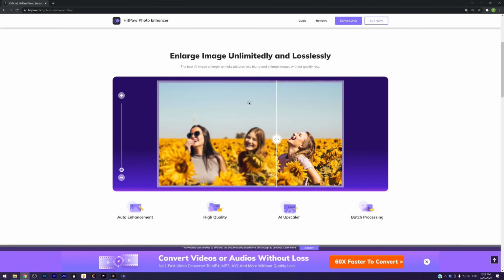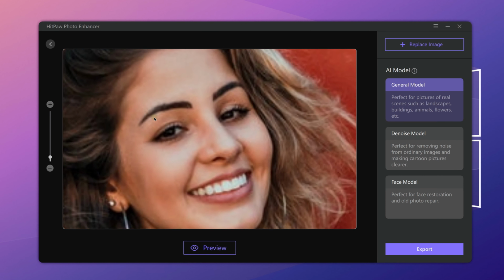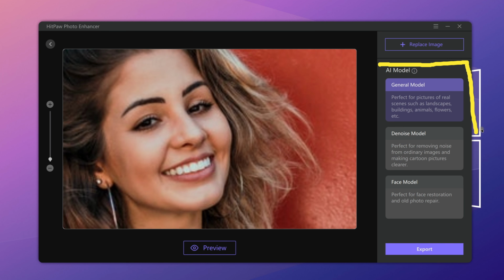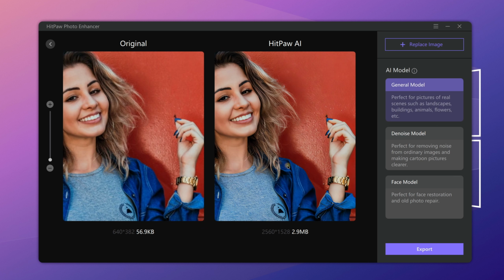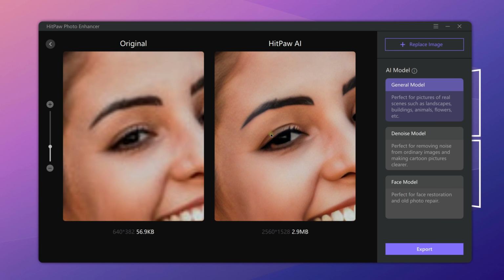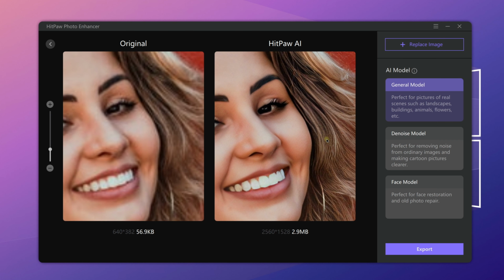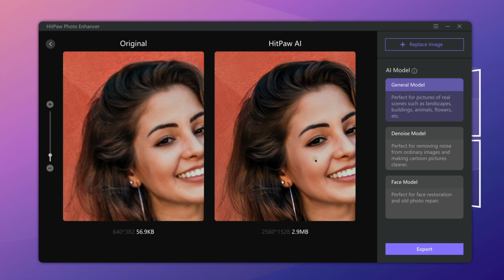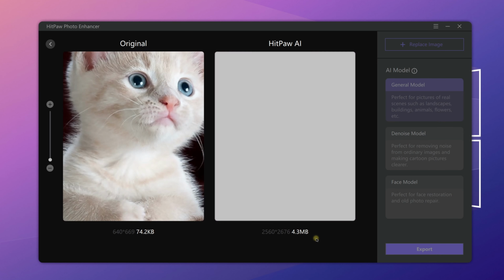New AI Technology to Increase Resolution of Image without Photoshop | HitPaw Photo Enhancer Tutorial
Is there a tool that can turn low resolution images to high resolution images with only one click? I am happy to tell you that the HitPaw AI can do that! I will introduce how to increase the image resolution with HitPaw Photo Enhancer in this video.